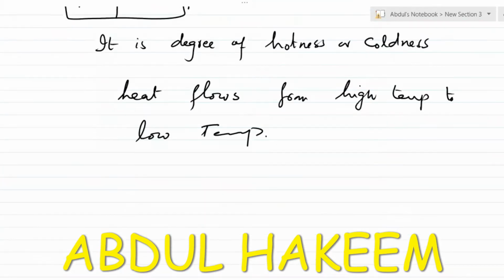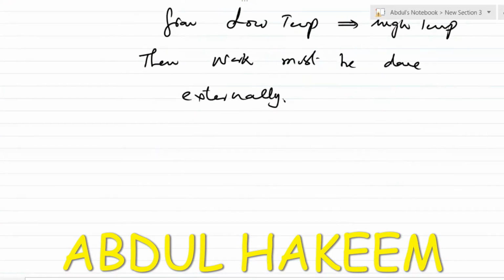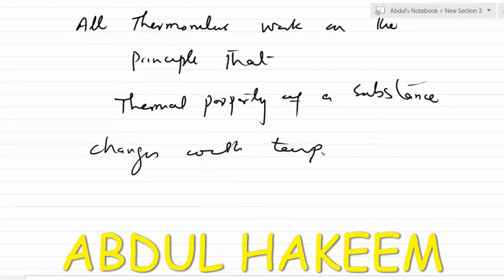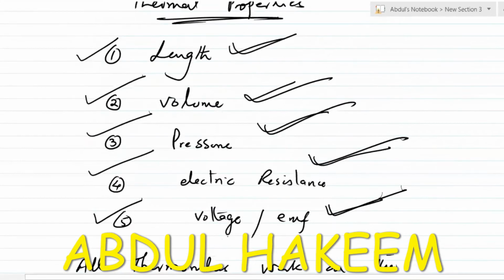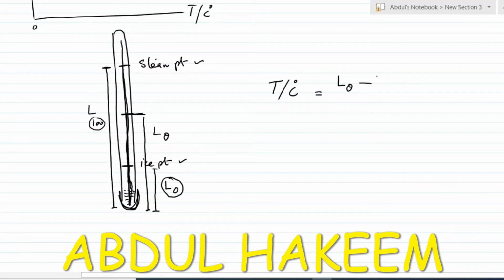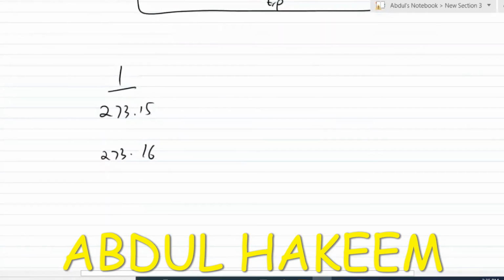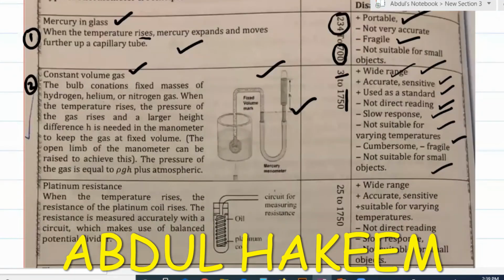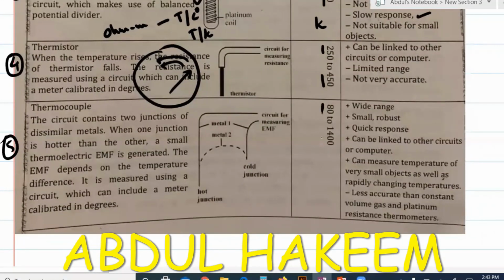TEMPERATURE A LEVEL